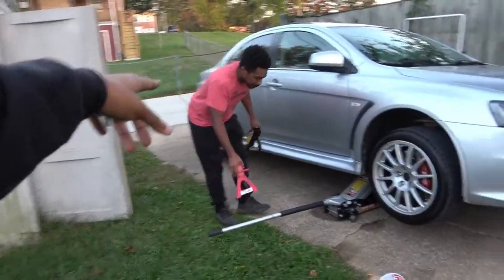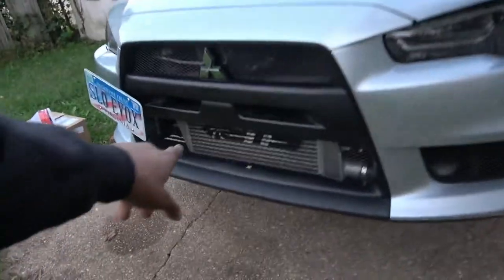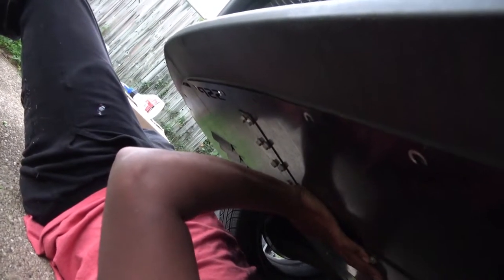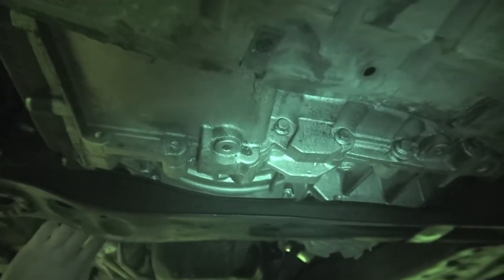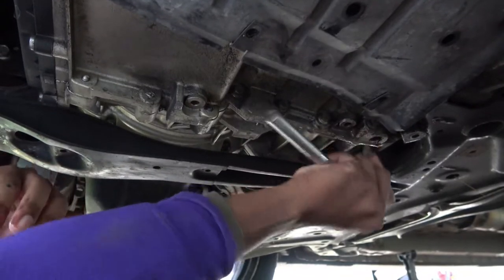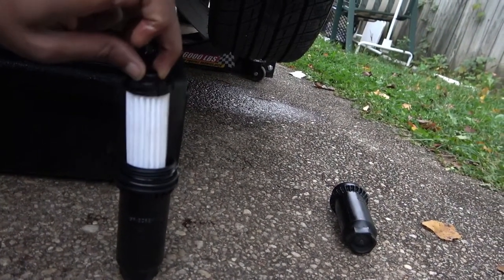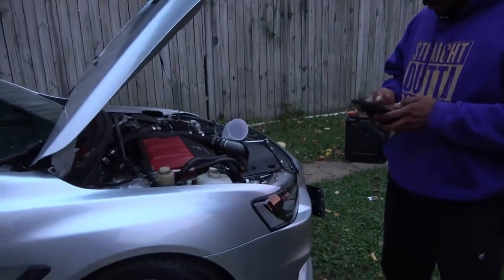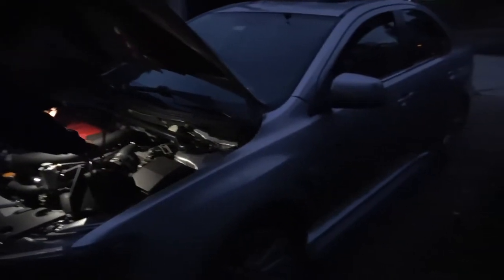How To Change An Automatic Evo X MR Transmission Fluid!!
But if you're a returning subscriber put LTMR lesstalkmorerace or notificationsquad in the comments below or on some of you guys social media platforms.